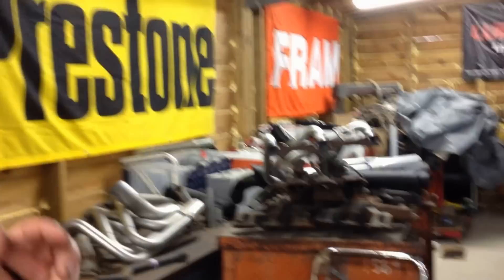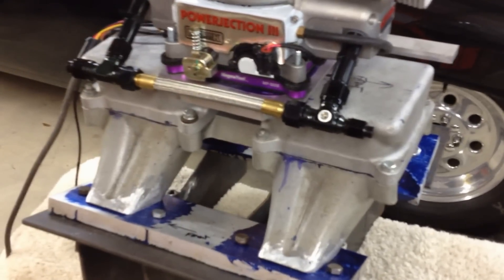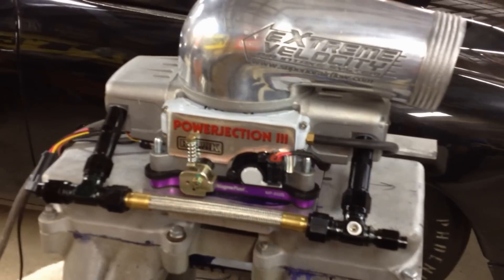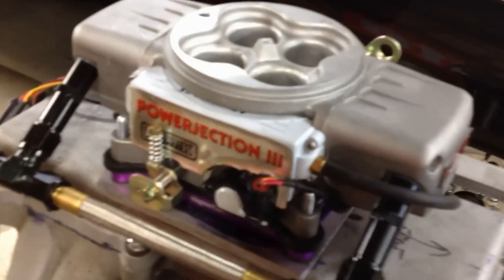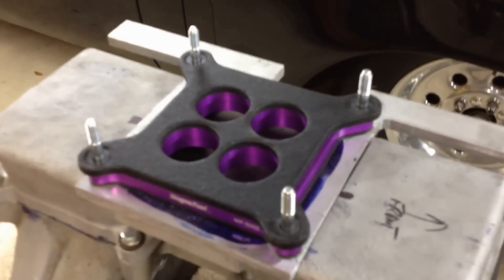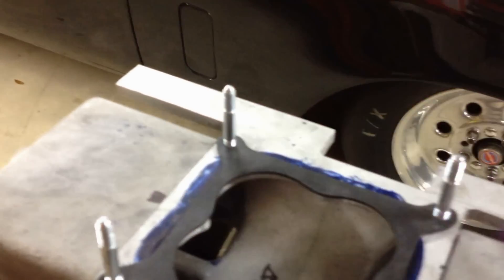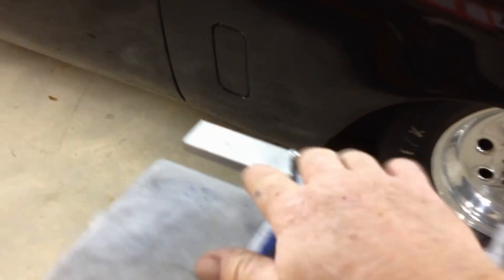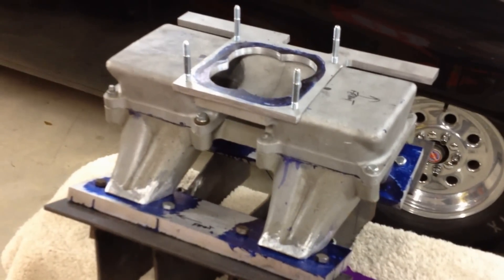130106 Deep N Hock Tunnel Ram Intake Mock Up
Mock up of a work in progress.
Building a tunnel ram intake manifold for a Studebaker V8 drag car engine.